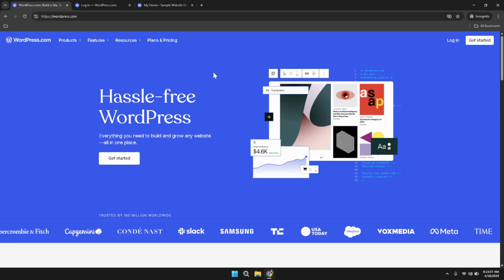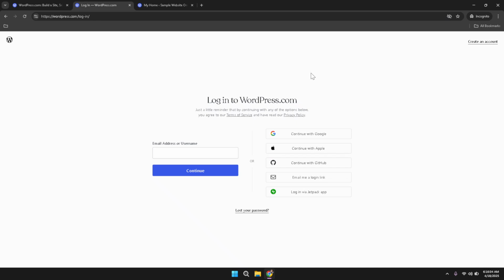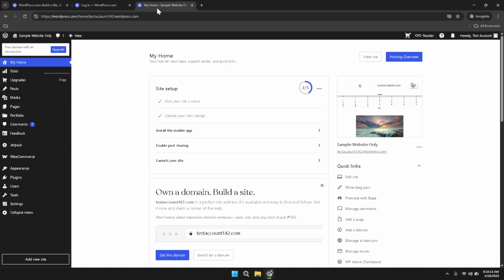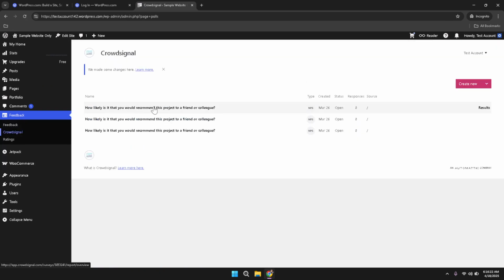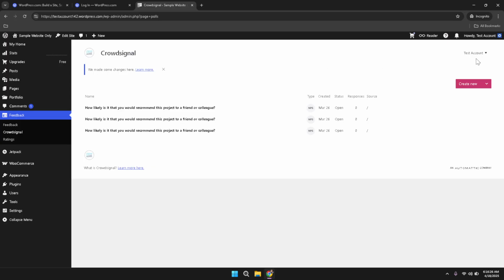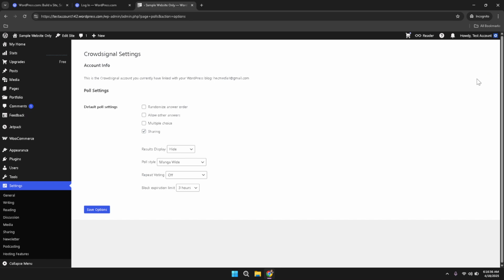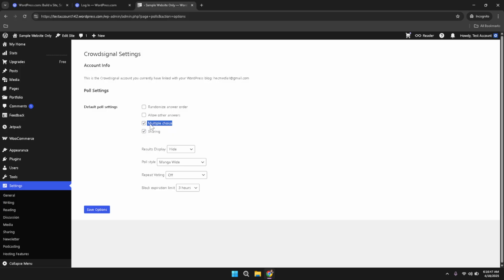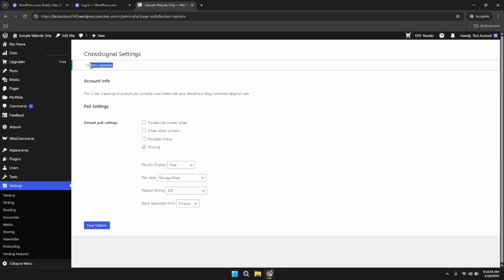How to Turn on Multiple Choice in Poll - Wordpress (Full 2025 Guide)